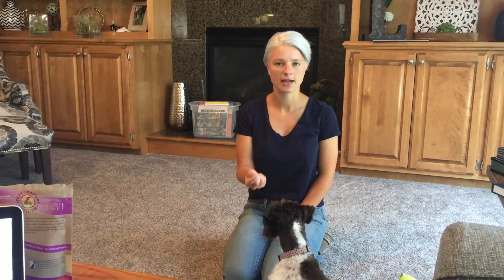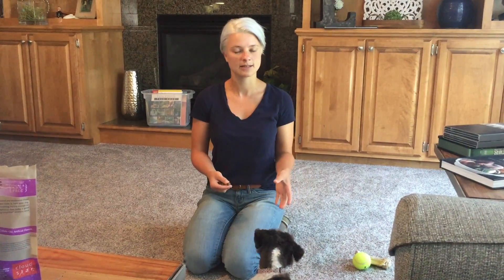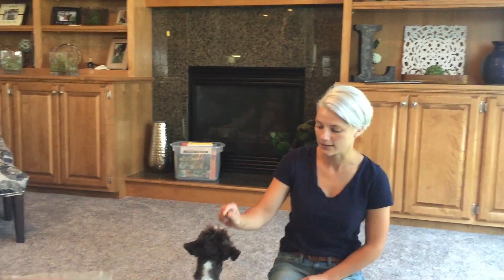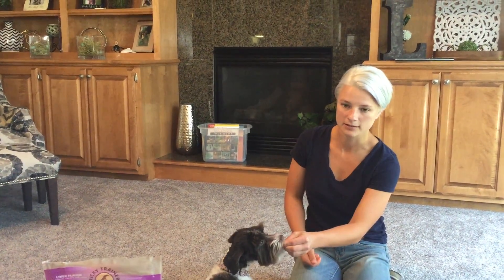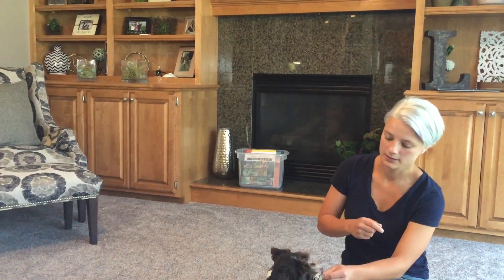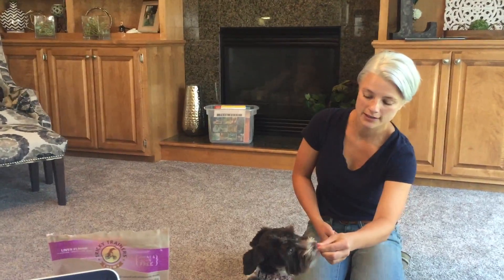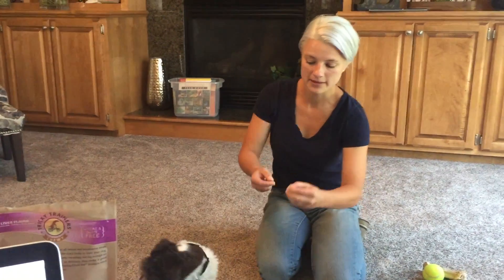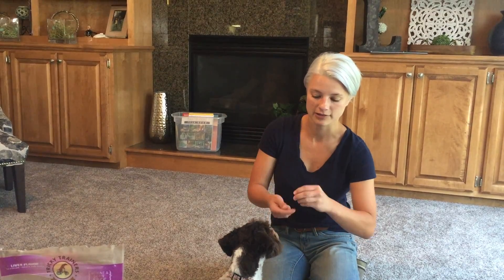Lucy Counterconditioning For the Doorbell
Lucy is a nine-month-old Miniature Schnauzer puppy who lives in Omaha. Her guardian set up a puppy behavior training session to help Lucy stop being scared of children.